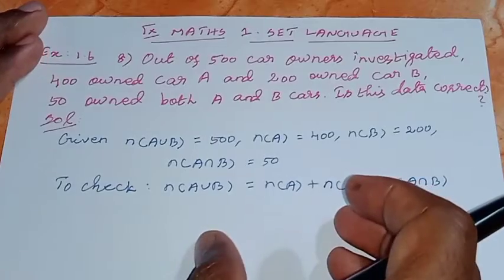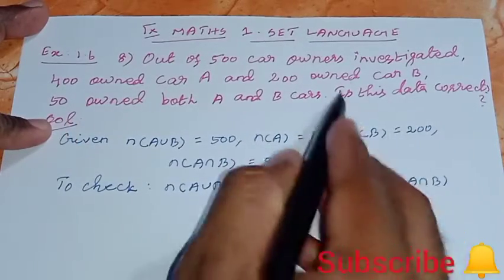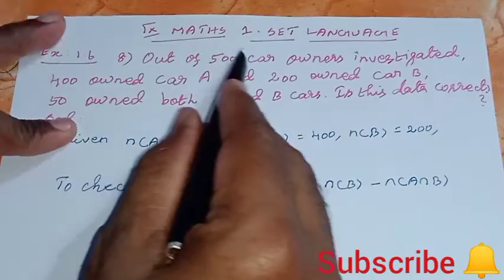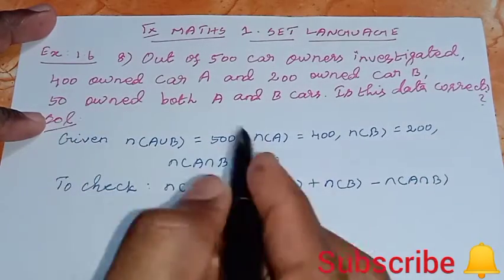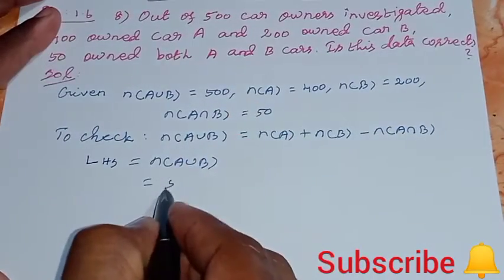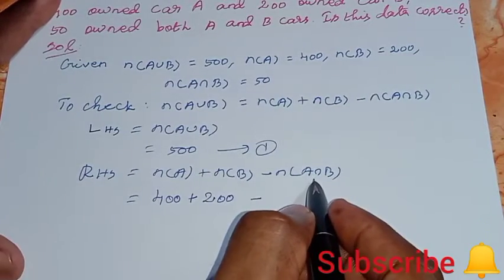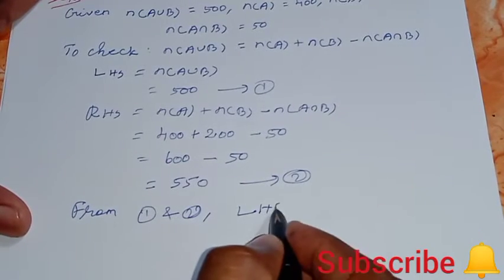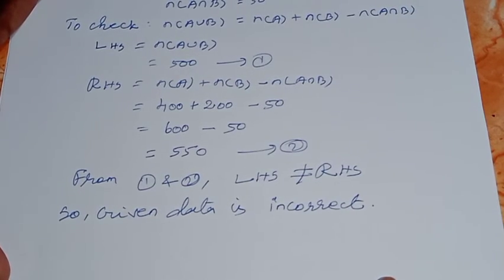TN 9th Maths Chapter 1 Set Language Exercise 1.6 Sum 8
9th maths chapter 1 set language exercise 1.6 sum 8
9th maths chapter 1 exercise 1.6 sum 8
9th maths exercise 1.6 sum 8